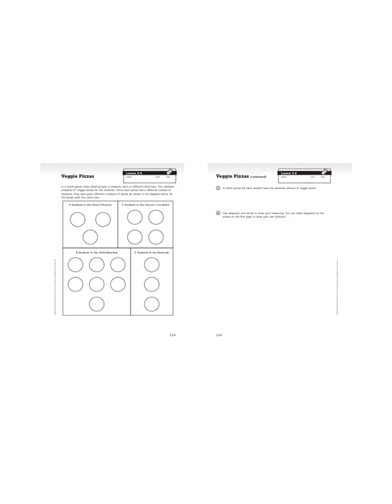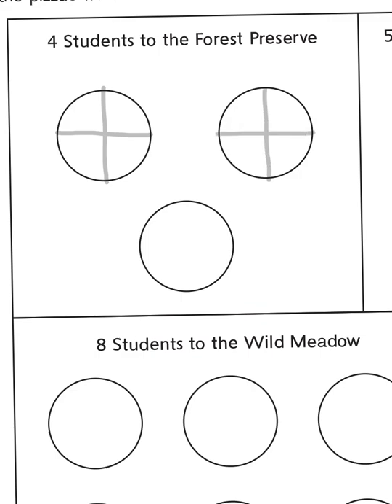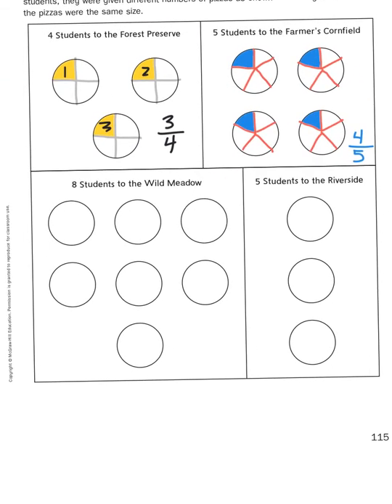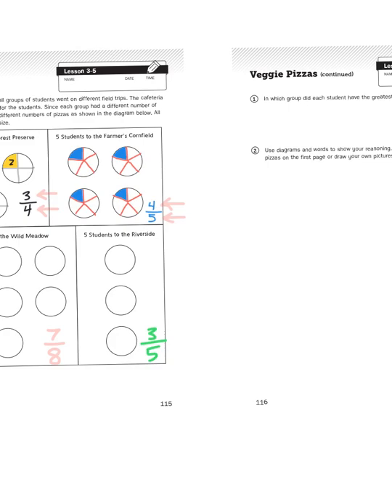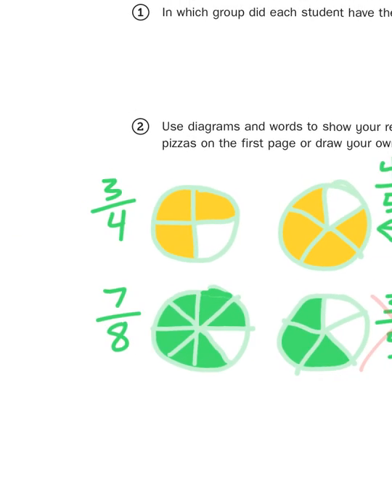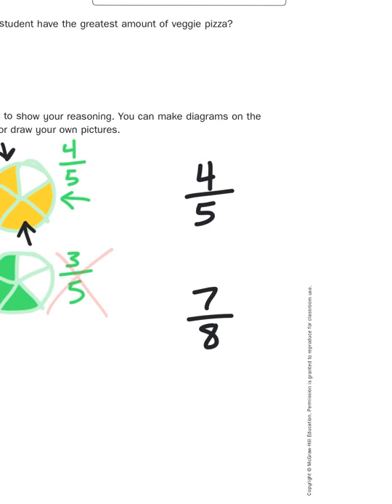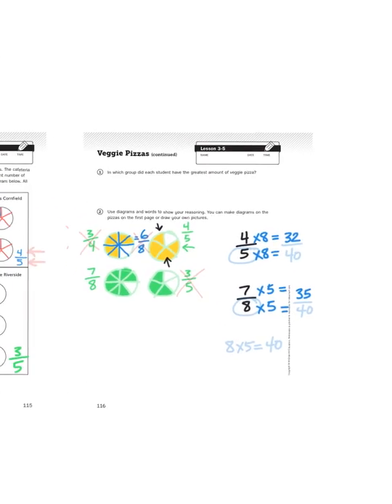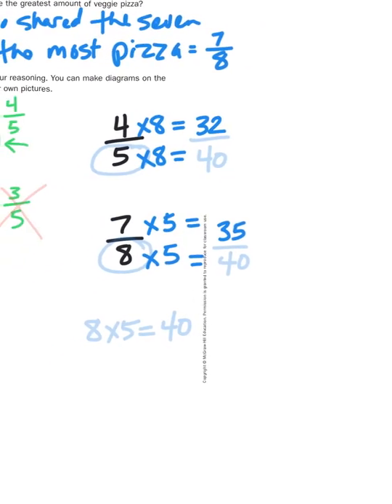Everyday Math, 4th Grade 3.5 "Veggie Pizzas"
Students can watch this video describing the "Veggie Pizzas " activity (which is not in your Math Journals, as I mistakenly mention in the video). It shows how different numbers of pizzas can be divided among different groups of students by using fractions.